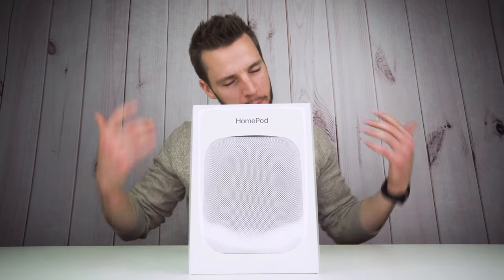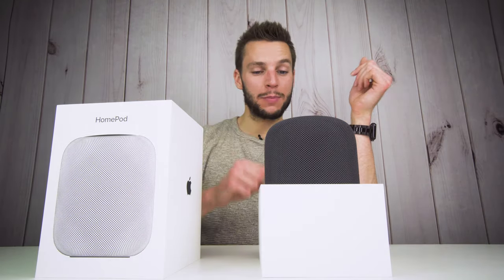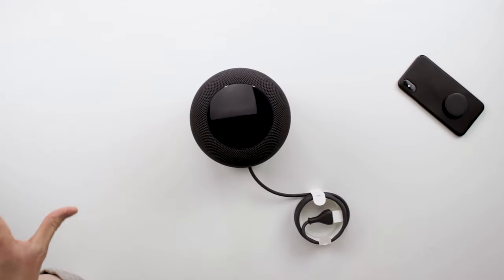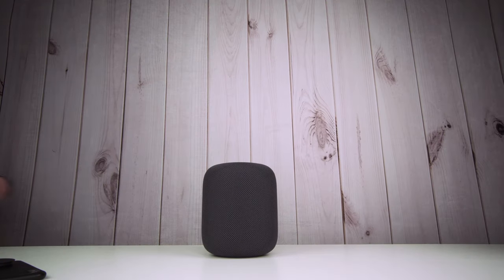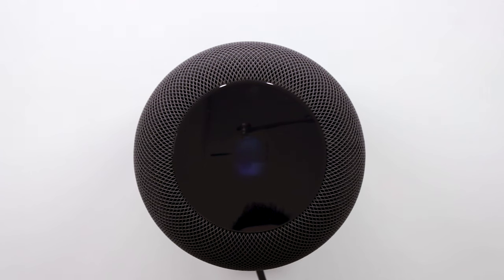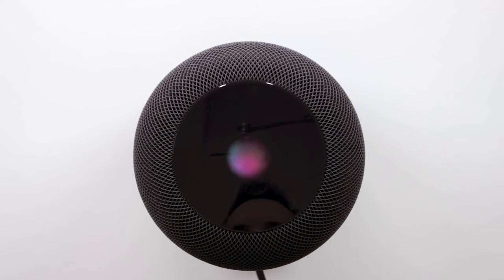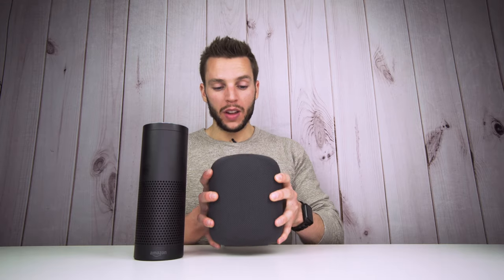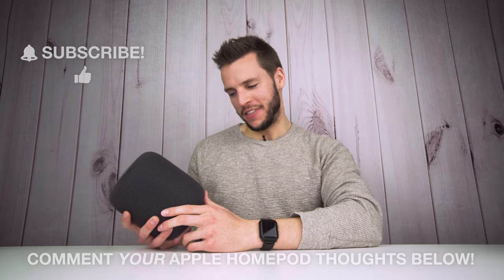Apple HomePod UNBOXING: Is It Really Any Good?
It’s time for an Apple HomePod UNBOXING! Today we talk about the exciting new HomePod by Apple and go through and discuss the Apple HomePod set up, Apple HomePod settings, Apple HomePod sound, and initial thoughts Apple HomePod review! Ever since the Apple HomePod keynote announcement and Apple HomePod commercial debuted, this has been an Apple product I’ve been very excited about. We’ll talk some initial Apple HomePod vs Google Home and Apple HomePod vs Amazon Echo comparisons, go through an Apple HomePod demo, and even conduct an Amazon sound test! When it comes to the infamous Apple speaker, HomePod isn’t expected to disappoint. Will it? Time will tell! I hope you enjoy this Apple speaker unboxing and initial thoughts Apple speaker review and don’t forget to leave your thoughts in the ✍🏼 Comments section about the new Apple HomePod after watching this Apple HomePod unboxing and review!

Filmed on a Sony a6500 with a Sony 10-18mm f/4 lens.